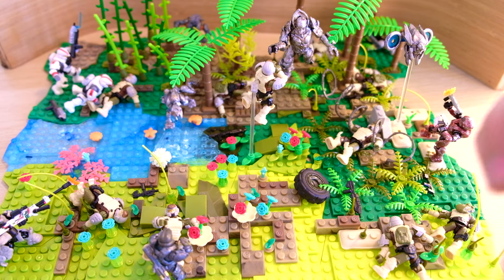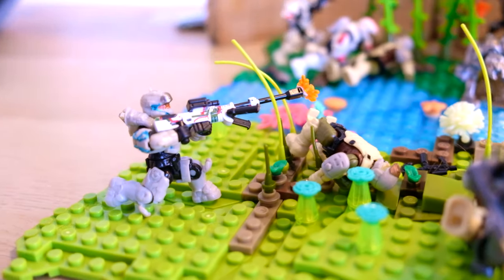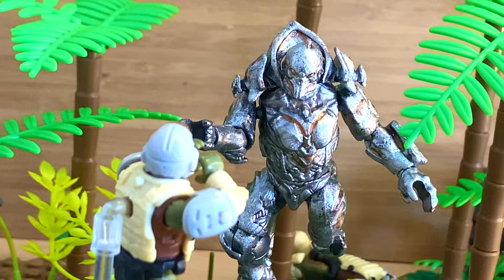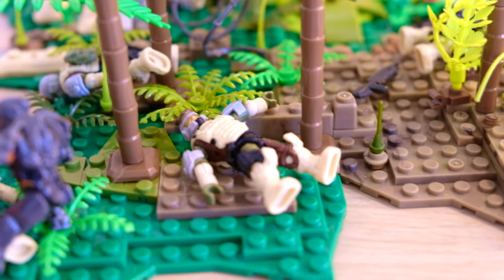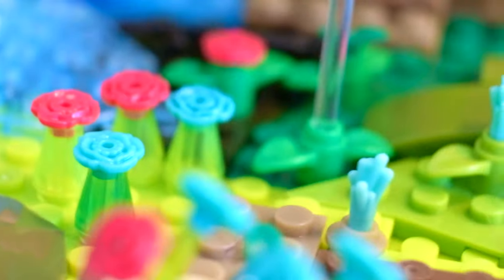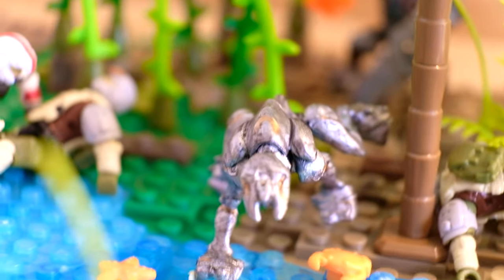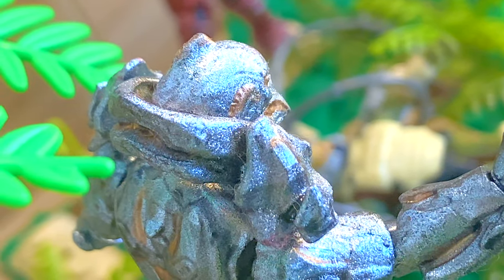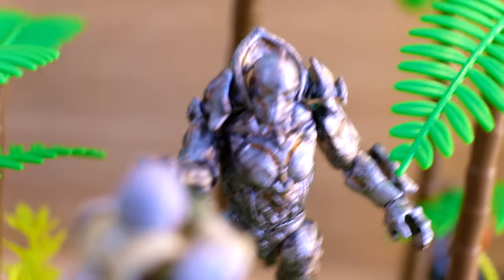The UR Didact... REBORN! Halo Mega Construx Diorama - The Domain.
So fades the great harvest of my betrayal…

Distress signal detected... ALL FREQUENCIES! The UNSC Infinite have intercepted a plea for help from the outer colonies! Deploying Fireteam Osiris to the scene... they could never have imagined discovering the UR Didact. Reborn!

Taking place between the events of Halo 4 and Halo 5 Guardians, this is a glimpse into the Didact's resurrection!

Simon Key
11E Cherish Court
Discovery Bay
Hong Kong